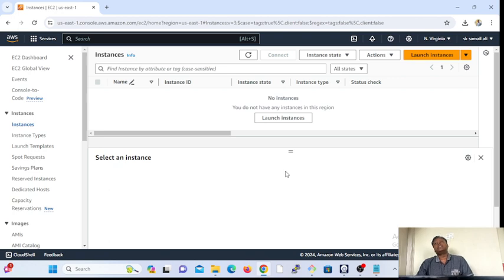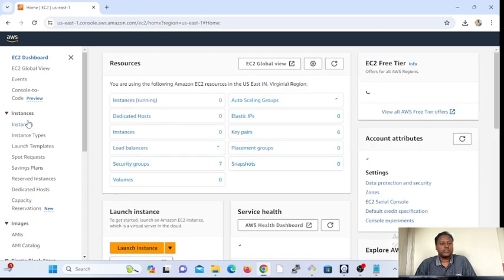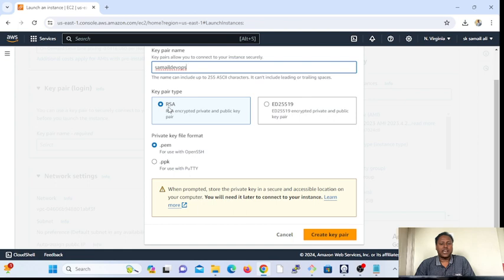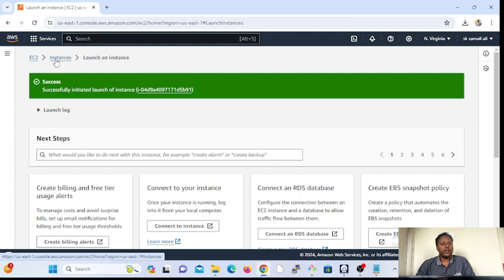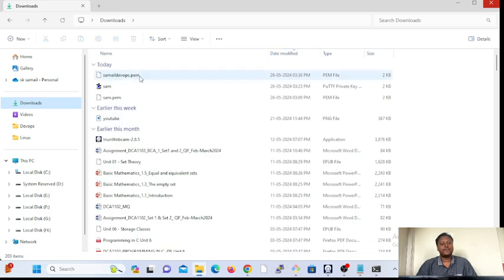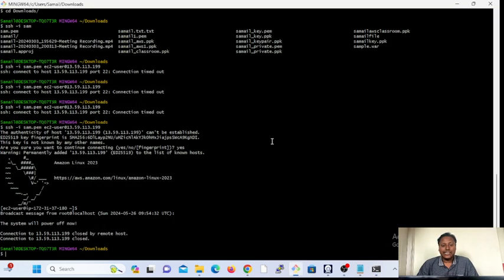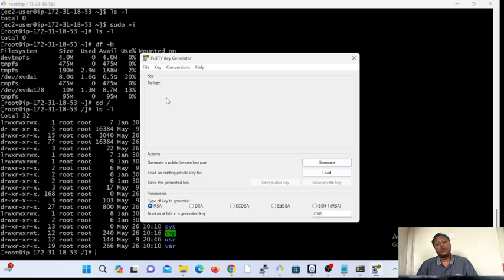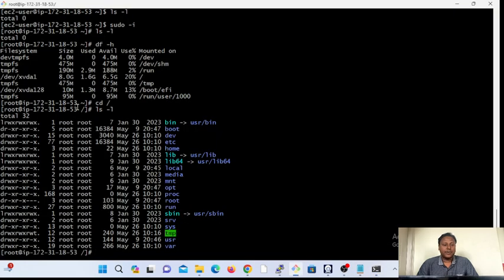How to create an ec2-instance in AWS cloud | How to connect to ec2-instance | Linux 2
How to create an ec2-instance in AWS cloud.
How to connect to ec2-instance from desktop/laptop through putty, PowerShell and git bash.